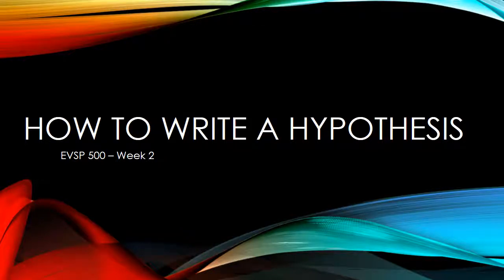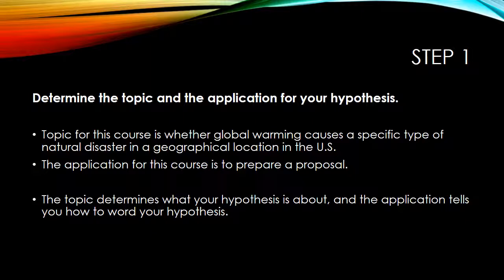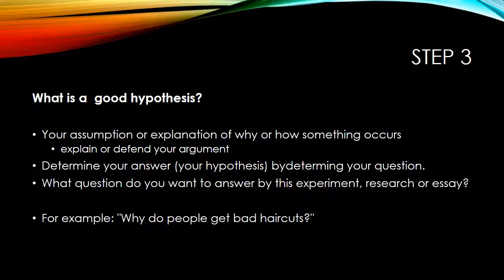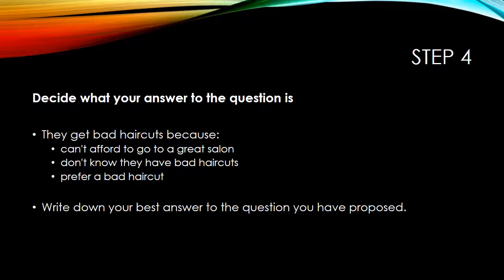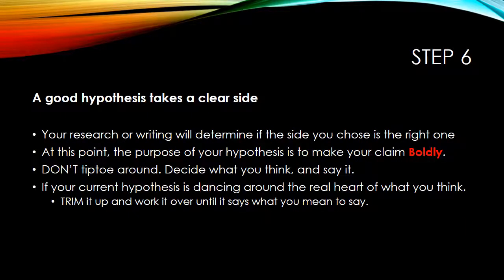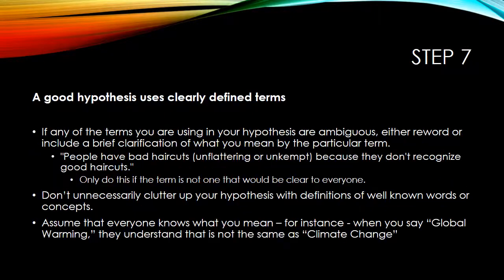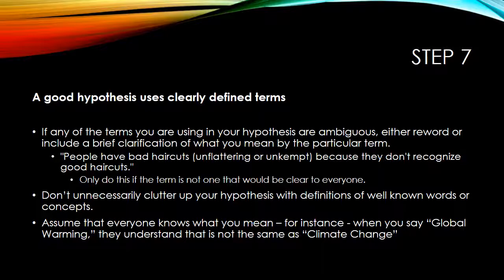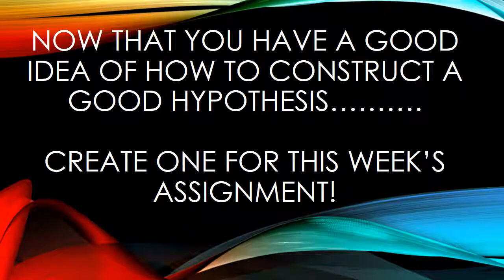Week 2 lecture video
APUS EVSP500 Week 2 Lecture Notes Video